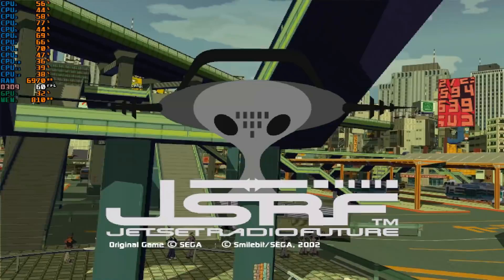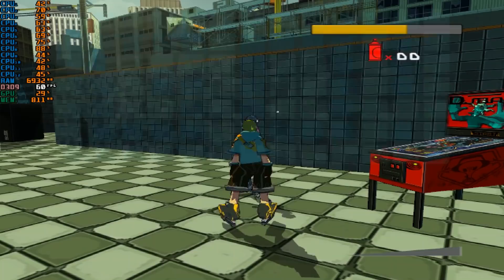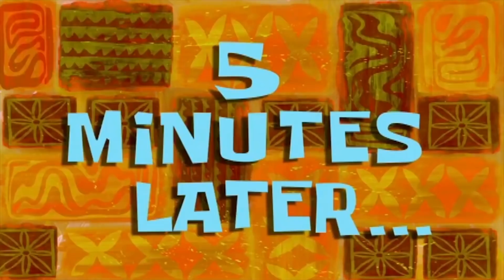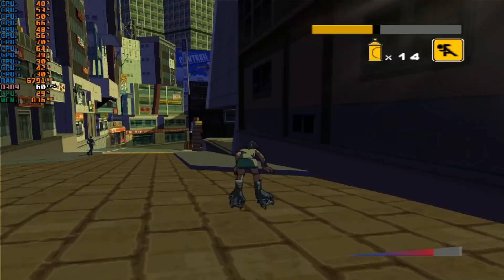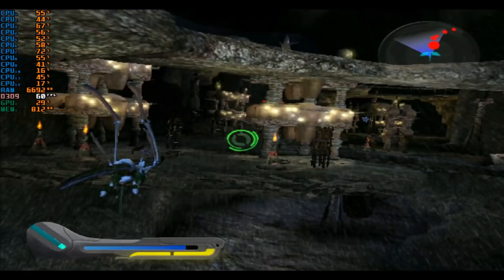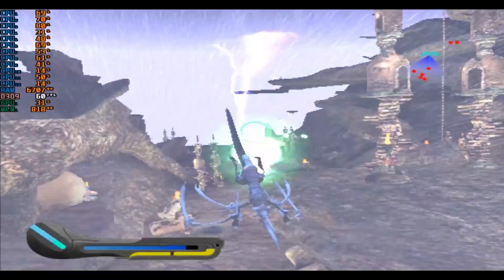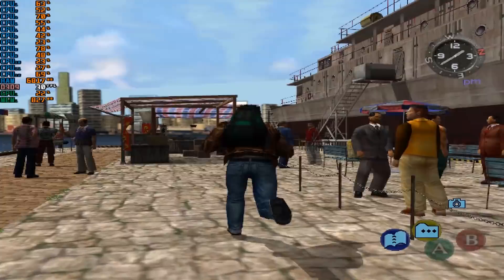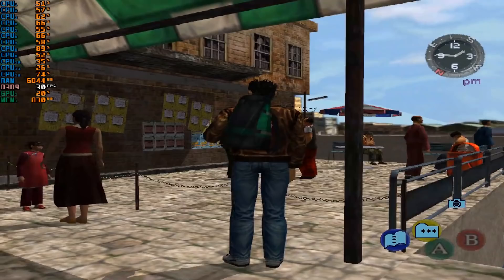CXBX Reloaded The NEW OG-XBOX Emulator tested out!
Today its time to unleash the new build of the OG XBOX Emulator!  It has just come out of its first major development stage and is now starting to see many games now playable VERY WELL.

Its also now implementing a new DirectX 9 API which has come into play. This could mean some breakthroughs with many games.

They also talk of changing their file format to ISO so you do not have to DUMP the disc ISO is a pain in the arse way.

If you would like me to cover any other games or emulators, let me know.

PC SPECS FOR TEST:
i7 8700K OC to 5Ghz
nVidia 1080 ROG STRiX 8GB
16GB DDR4 @3200Mhz
Shitloads of Willpower

CREDITS:

CXBX Reloaded team
FABx for showing me how it all works
Their Discord who was so helpful

MENTIONS:
RocketLauncher Team
HyperSpin Team
LaunchBox Team
RetroFE Team